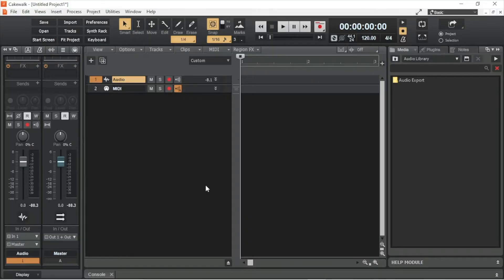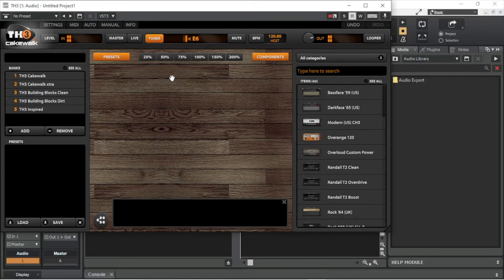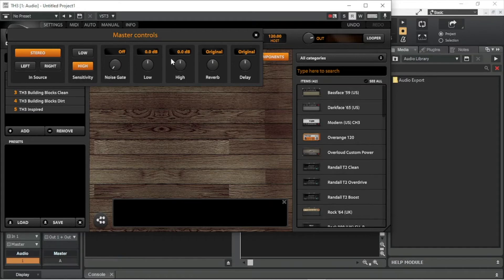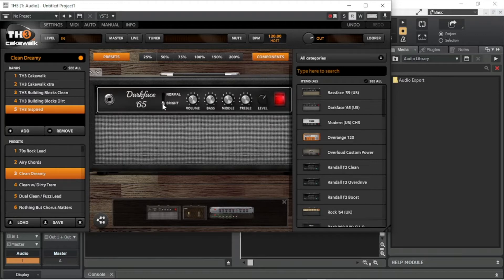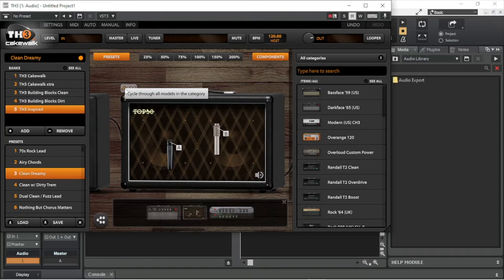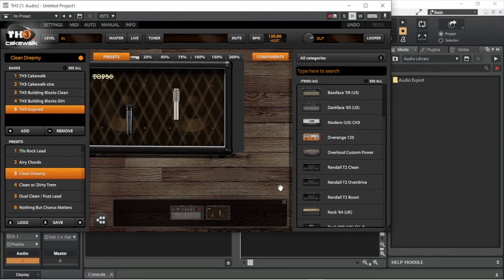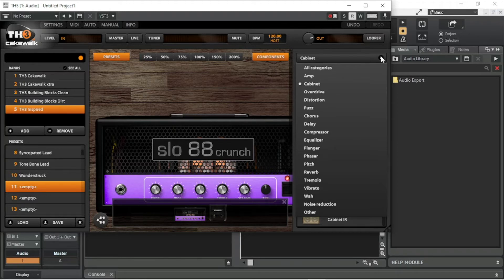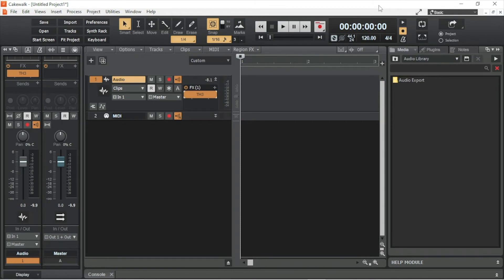How to use the TH3 guitar amp in CakeWalk by Bandlab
How to create awesome guitars sounds in cakewalk by Bandlab with the TH3 guitar amp fx plug-in that is free with cakewalk.
With simulations of well known amps and cabinets creating a range of sounds from crisp clean amps to pulsing metal guitar and a wealth of fx pedals, there should be an awesome guitar sound to suit almost everyone.